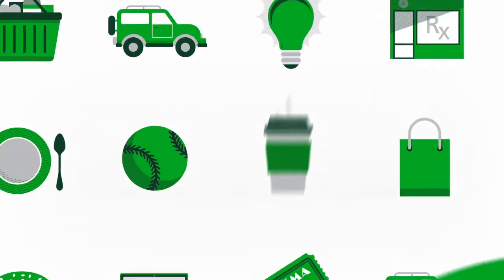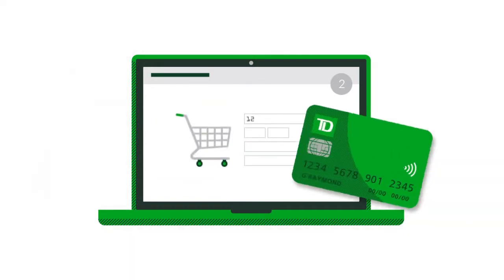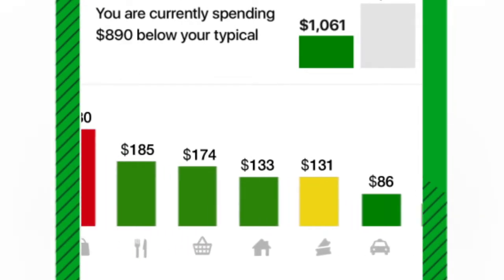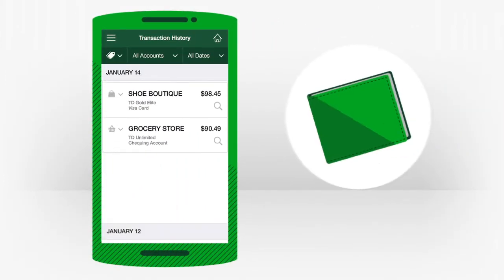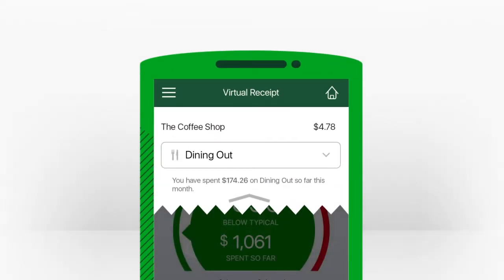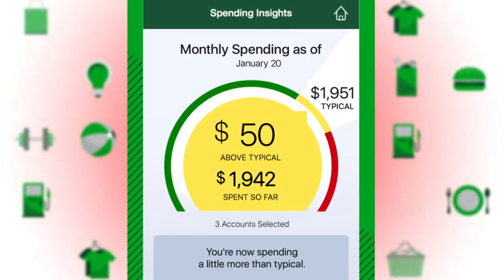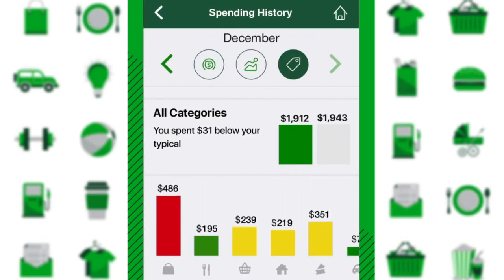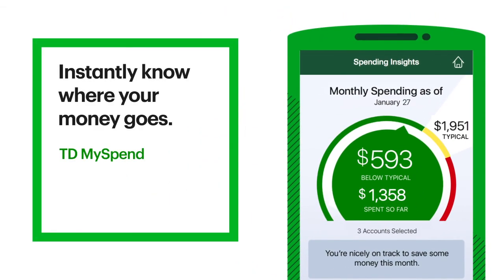Track spending and saving with TD MySpend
Take control of your savings and spending with the TD MySpend app, the tool that gives you financial control – and confidence – right at your fingertips. to learn more.